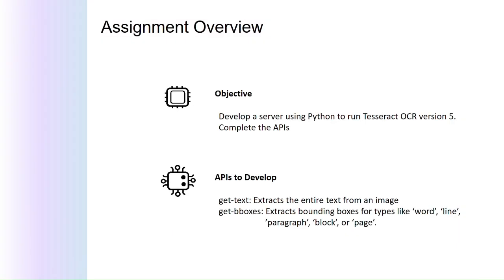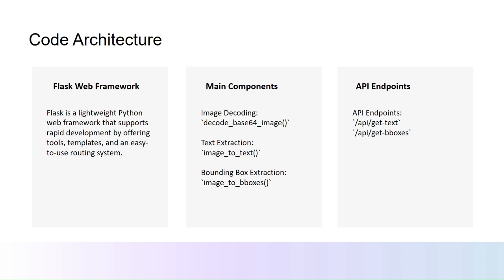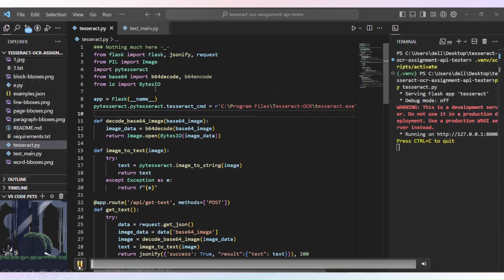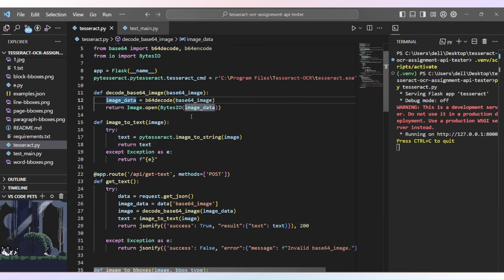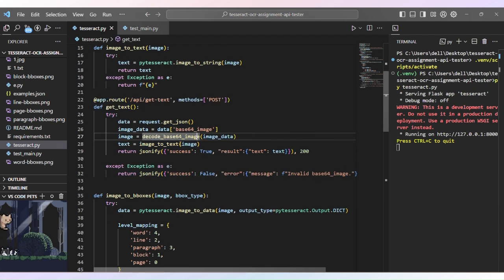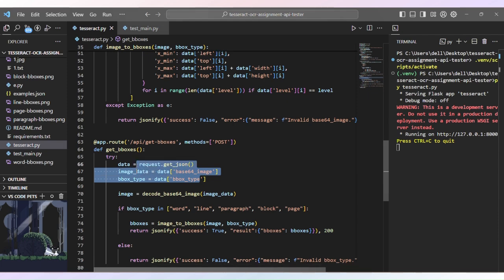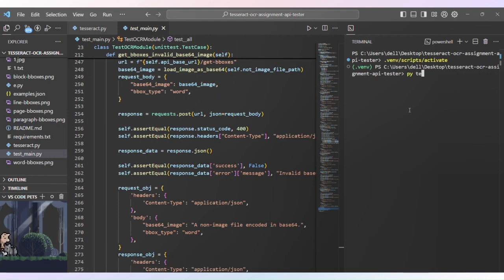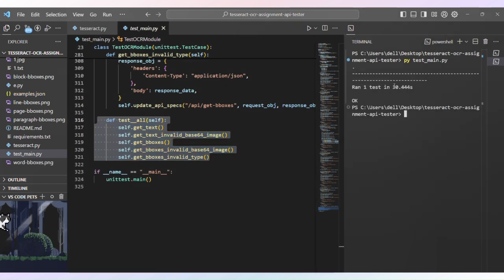Tesseract OCR Presentation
Testing API endpoints for Tesseract OCR using Flask backend by Python.